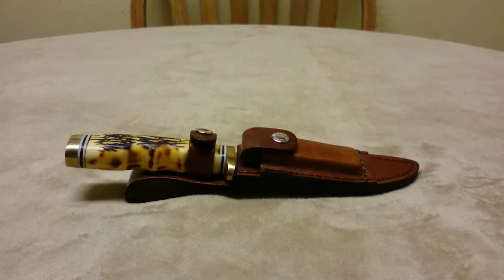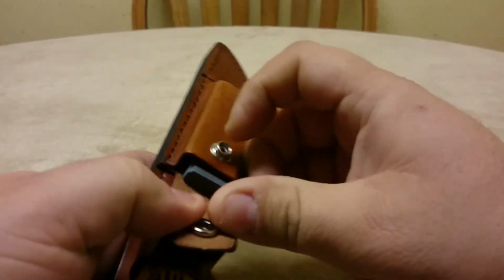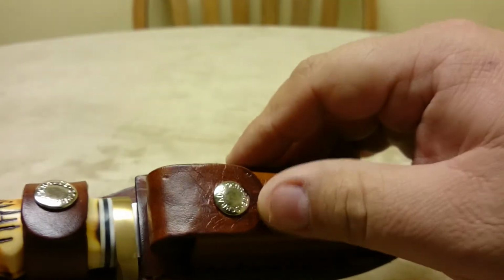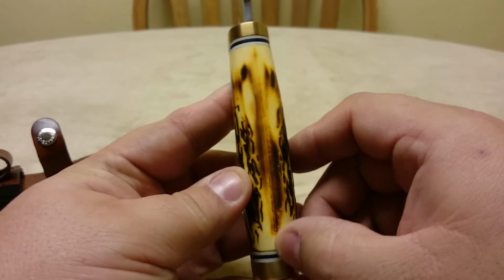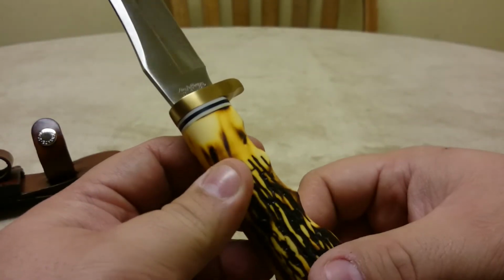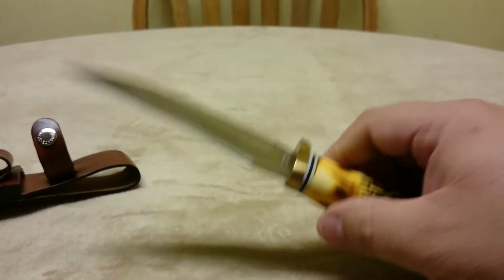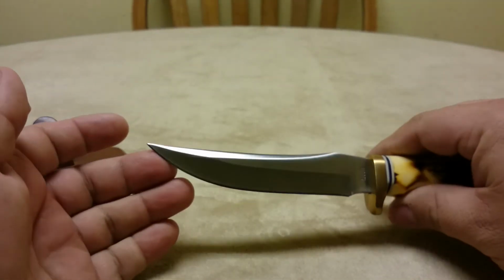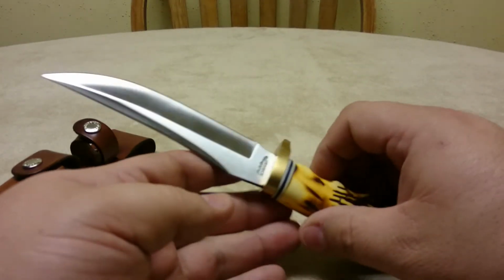Uncle Henry Golden Spike fixed blade knife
My thoughts on the Uncle Henry Golden Spike fixed blade knife part number 153 UH